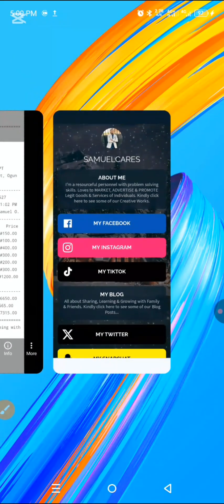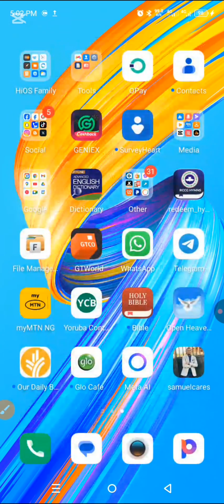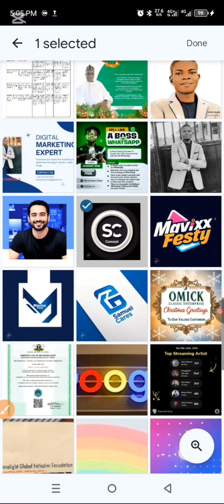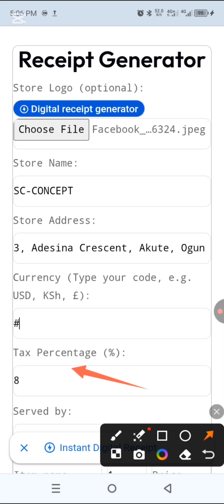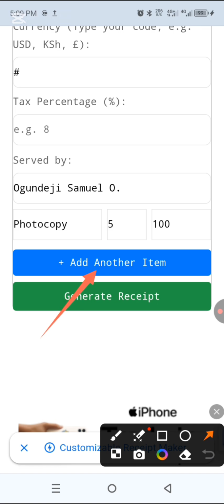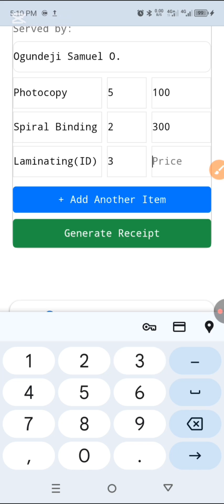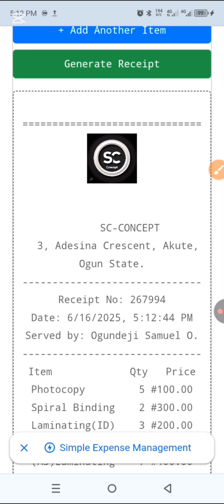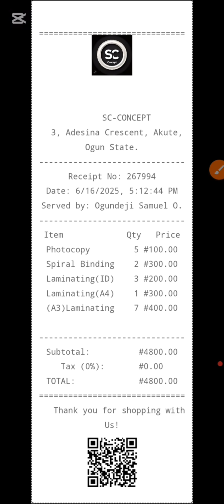How to FREELY generate RECEIPT from your Android device.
Showing Business Owners how to generate RECEIPT freely to be sent to customers. It can also be printed if wished.

Lists of those that can issue this type of receipt includes:

1. *Retail store owners* (Such as those that sells in cartons, dozens or units. To provide to customers as proof of purchase and to keep track of sales.)

2. *Restaurant or Supermarket owners* (To provide to customers and to manage sales and inventory.)

3. *Online Sellers* (For those that sells digital products in batches, units or in groups.)

4. *Event Planners* (To provide to clients and to manage their expenses and income.)

5. *Contractors* (Contractors can also provide this kind of receipt to clients and to manage their expenses and income on sites.)

6. *Service Providers* (Such as Block industries, waste management, Tailors, Clothing materials & Accessories sellers, Hair Salons, spas, Drycleaners, Business Centre or a Cafe, Rental Services, shoe sellers, Book store, consulting firms, grocery stores, stationary stores etc to track their income.)